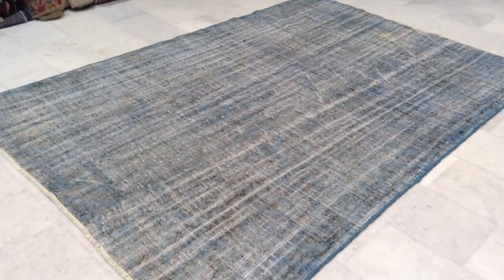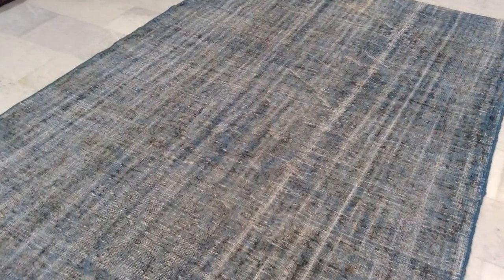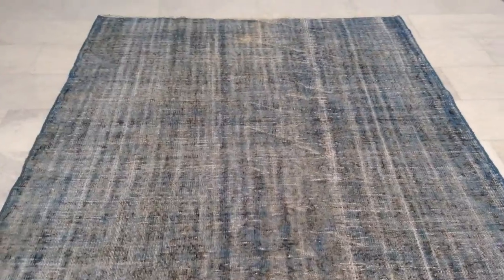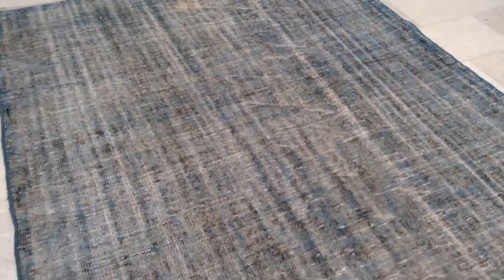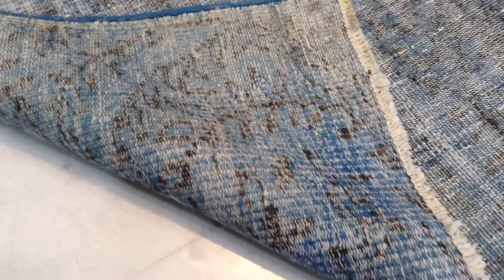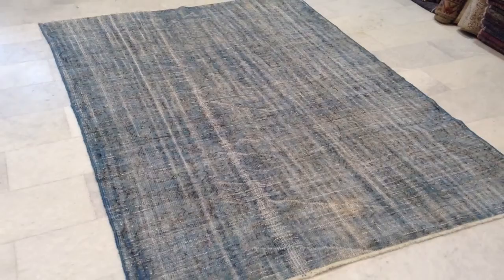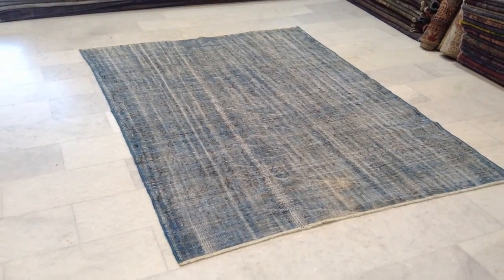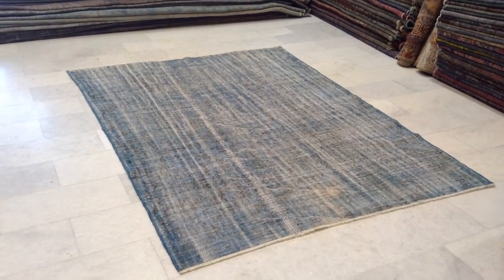Tapis Vintage 6907